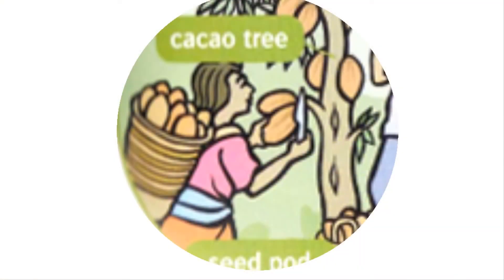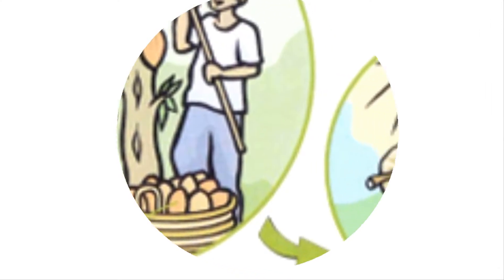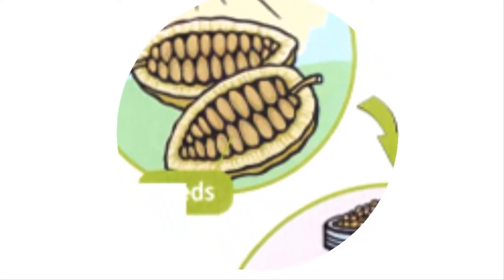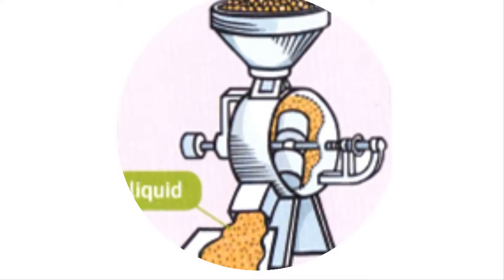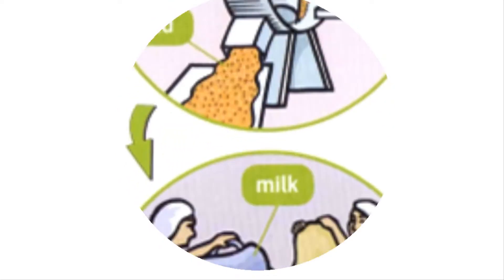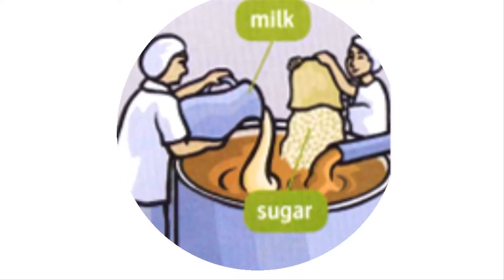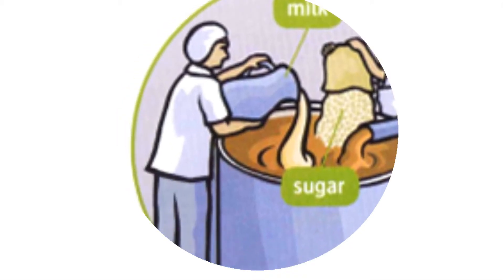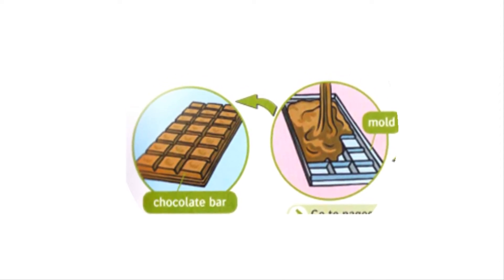FOOD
Học tiếng anh qua phim phụ đề song ngữ
Học phát âm tiếng anh ở đâu